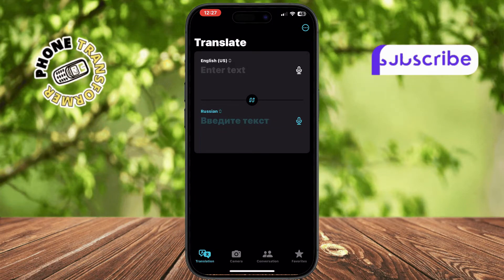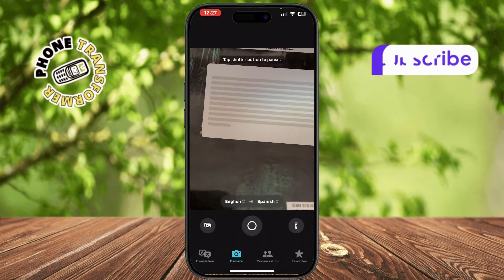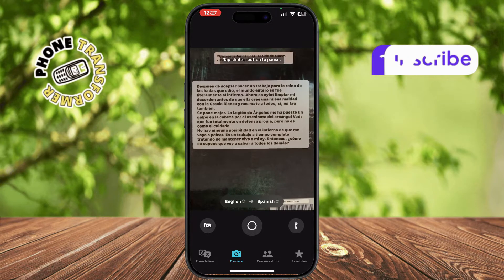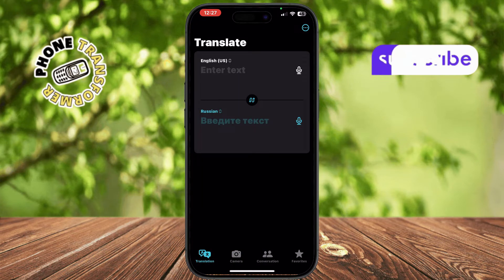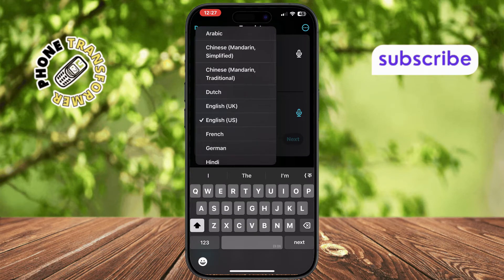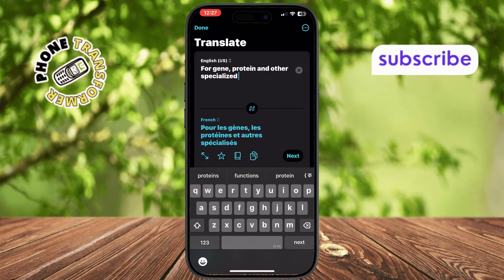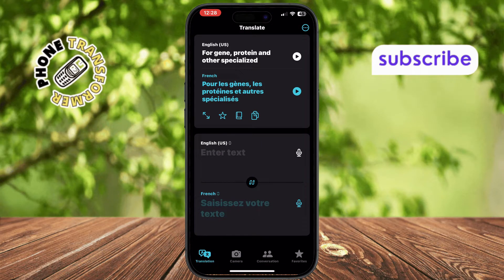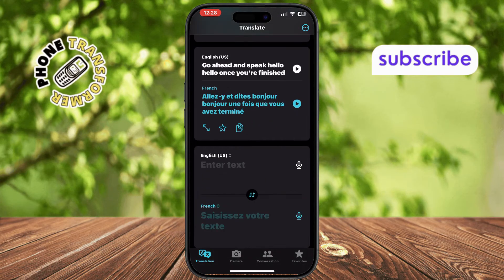How To Use Apple Translate On An iPhone - Full Guide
How To Use Apple Translate On An iPhone

Many iPhone users often find themselves needing to communicate in a language they're not familiar with, whether traveling or in daily life. Apple Translate is a handy tool, but it can be tricky to navigate if you're not sure where to start. In this video, we’ll show you how to use Apple Translate to make communication easier. You’ll learn how to translate text, speech, and even hold conversations in different languages with just a few simple steps.

- How to use translate on iphone
- Apple translate app tutorial
- Translate speech on iphone
- iPhone language translation feature
- How to translate text in apple translate